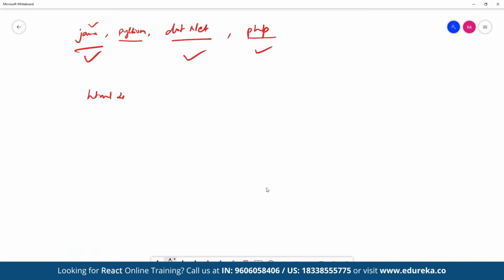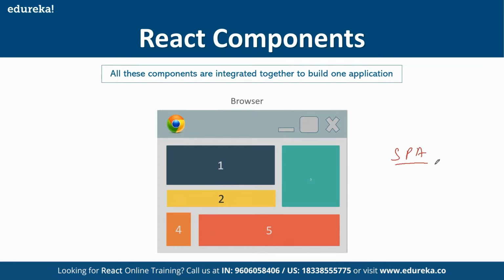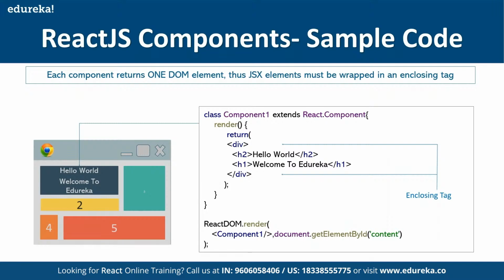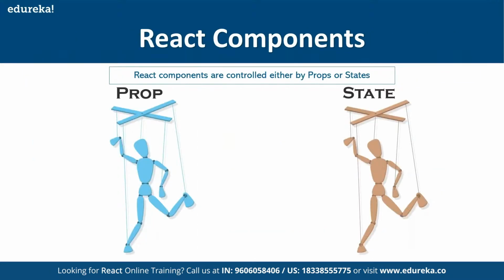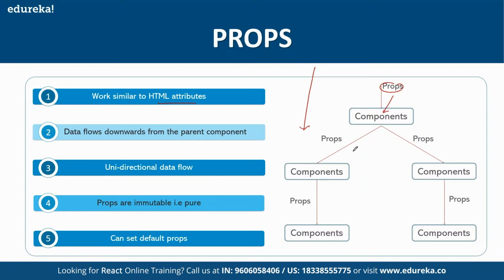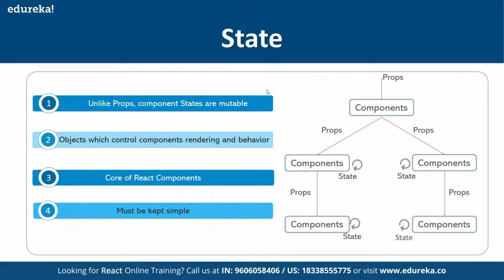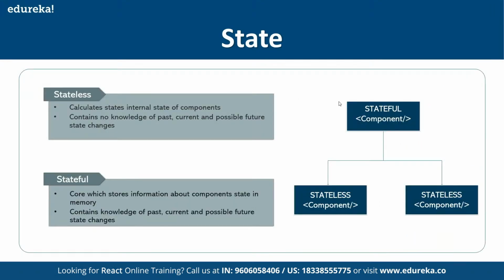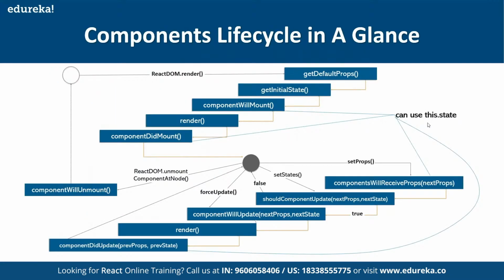ReactJS Components Life-Cycle Tutorial | React Tutorial for Beginners | Edureka | Web Dev Live - 1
This Edureka video on React Components will help you in understanding the fundamentals of  components in ReactJS.

00:00 Introduction
00:47 React Components
24:10 PROPS
28:20 State
40:07 Flow of Stateless and Stateful Components
41:50 Component Lifecycle

1. This is a 4 Week Instructor led Online Course, 30 hours of assignment and 20 hours of project work.

2. We have a 24x7 One-on-One LIVE Technical Support to help you with any problems you might face or any clarifications you may require during the course.

3. At the end of the training you will be working on a real time project for which we will provide you a Grade and a Verifiable Certificate!

ReactJS latest version is 15.x. The few key features include no active support for IE8, better support for SVG, faster processing in browsers and cleaner output for DOM. This is in comparison to its earlier version 14.x. Redux framework has been continuously evolving and providing more stronger support with React.